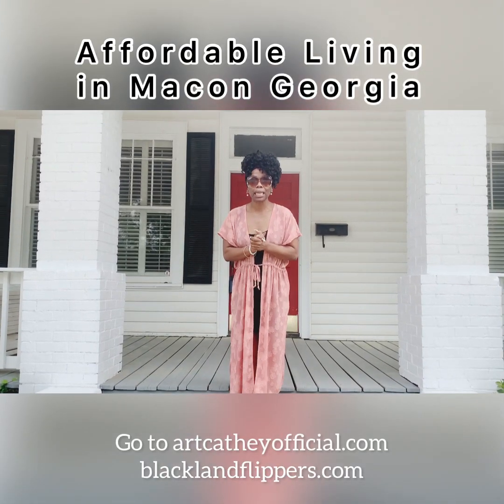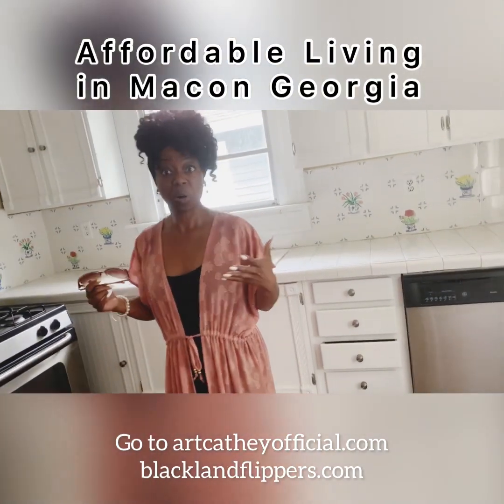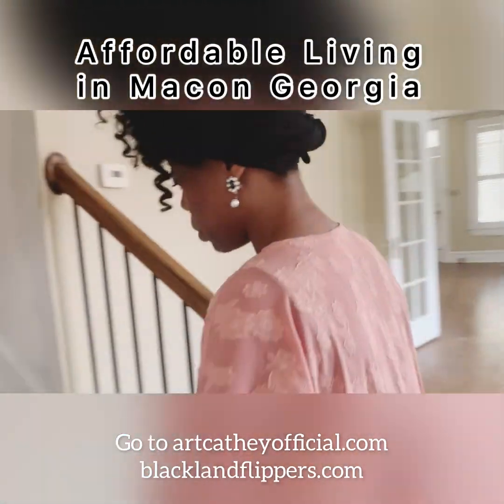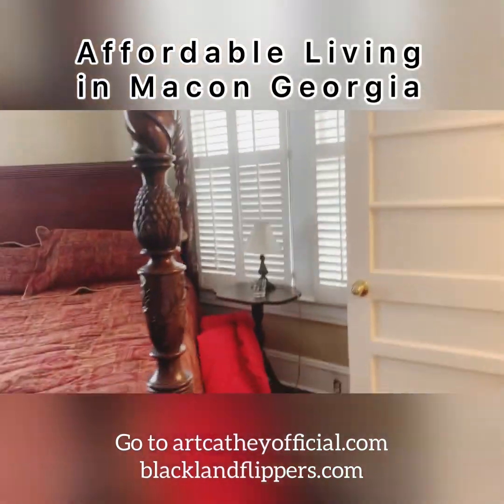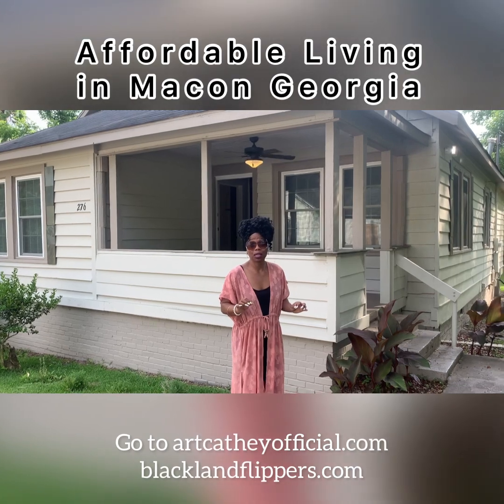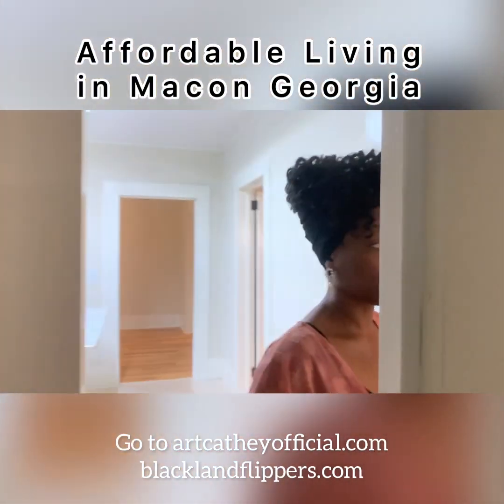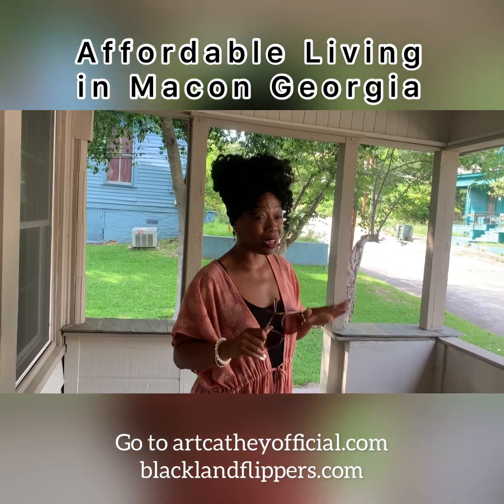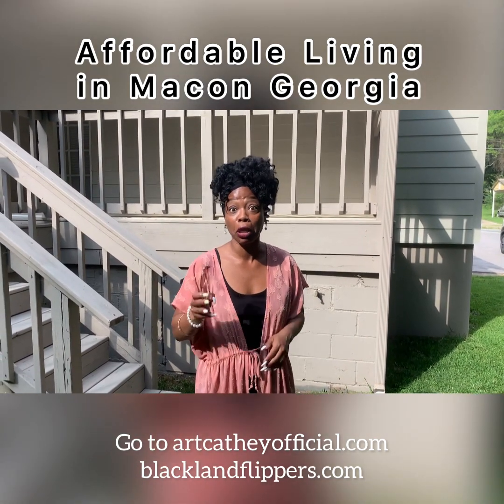Big Houses for Small Prices in Macon Georgia! Under 100K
For these homes and more, contact our Real Estate broker, Brandon George. Follow him on IG

Look at these amazingly affordable homes in Macon GA. Great for residential, Investment or Airbnb

🏠We’re out here checking properties and possibilities in Macon GA

For a hot list of homes under 100K email  artcathey@gmail

Meet like minded black Singles NOW TRY A VIRTUAL COFFEE DATE

💚Next Info session
Dental tourism

🖤Plant based products for sea moss and vegan meals

❤Herbal detox with me. Get Accountability

🖤LADIES JOIN THE WOMB SCHOOL TO LEARN SOLUTIONS: artcatheyofficial.com